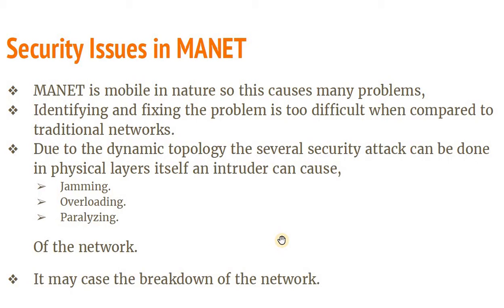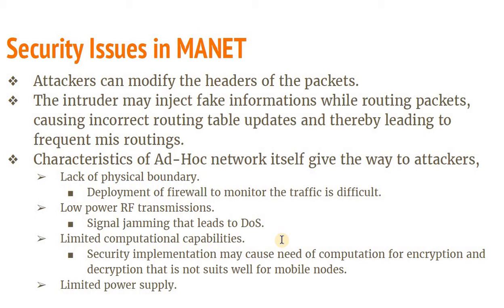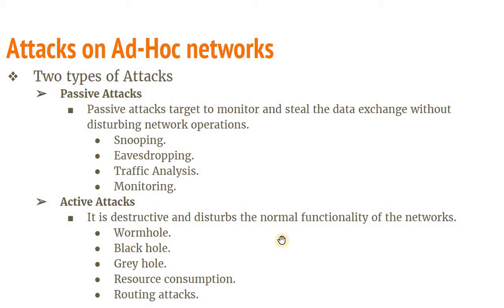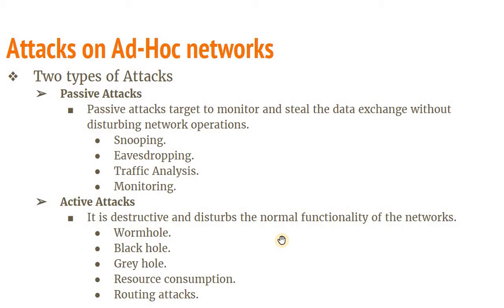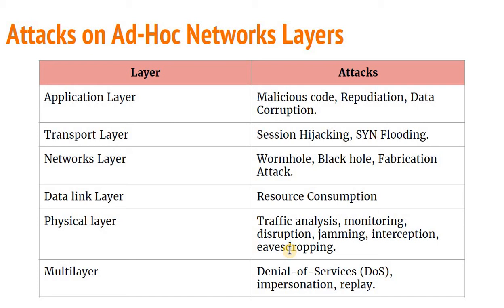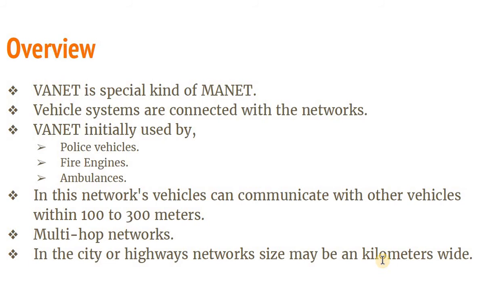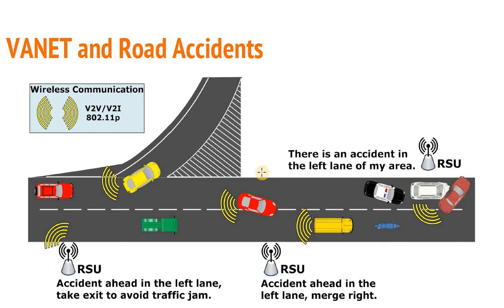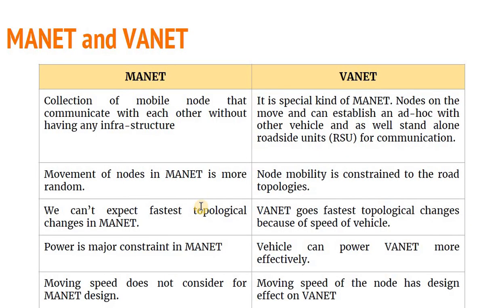Mobile Computing: VANET